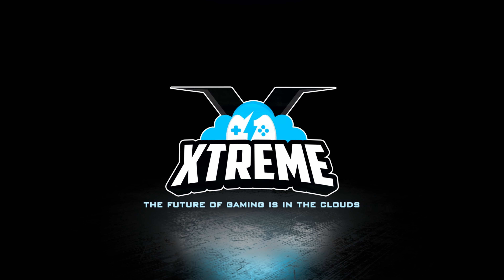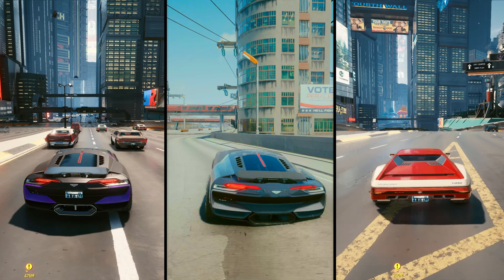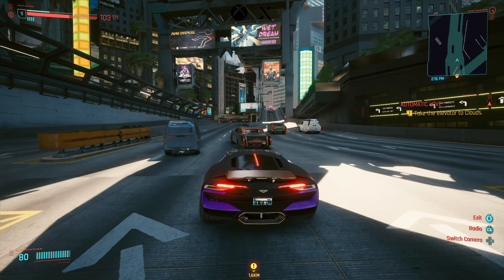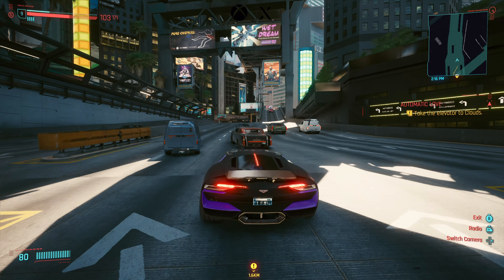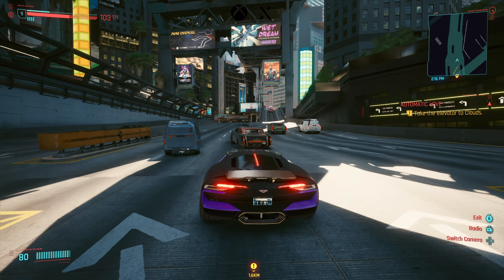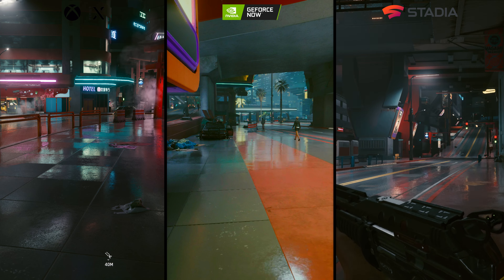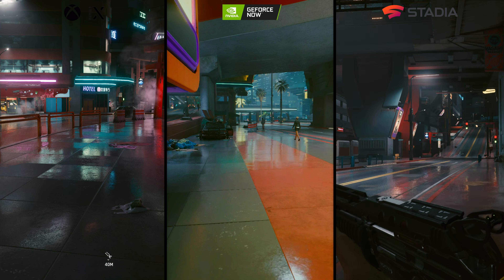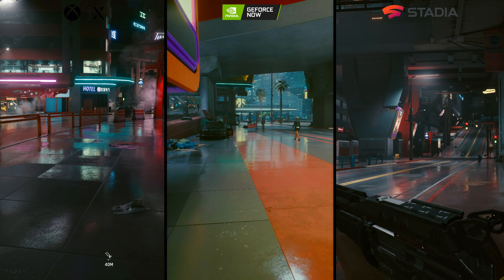Series X vs Stadia vs GeForce NOW RTX 3080 4K Cyberpunk 2077 Comparison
Taking a look at Cyberpunk 2077 GeForce NOW RTX 3080 tier against Google Stadia Cybperpunk 2077 Chromecast Ultra and Cyberpunk 2077 Xbox Series X 4K. Cyberpunk 2077 Stadia vs GeForce NOW Really shows up Stadia 4K when compared with GeForce NOW Cyberpunk 2077 since the introduction of the GeForce NOW RTX 3080 tier. Stadia Vs GeForce NOW 2021 took a big turn now GeForce NOW can do 1440p PC and 4K on the Shield TV Pro.

Intro: 0:00
Blind Comparison: 0:18
Day Comparison: 0:41
Night Comparison: 3:02
Price and Final Thoughts: 4:50